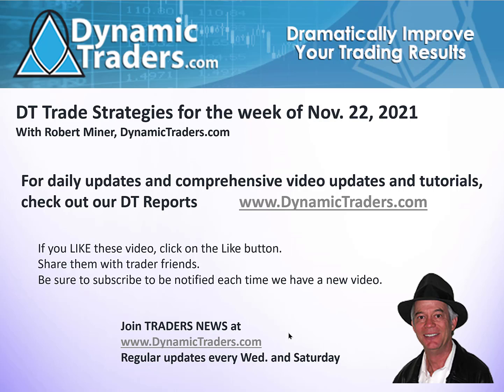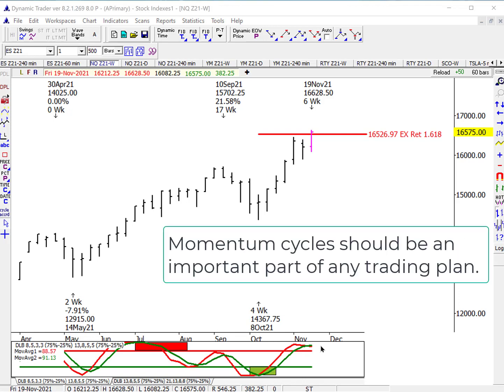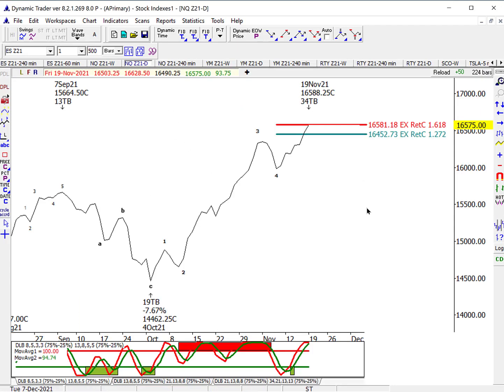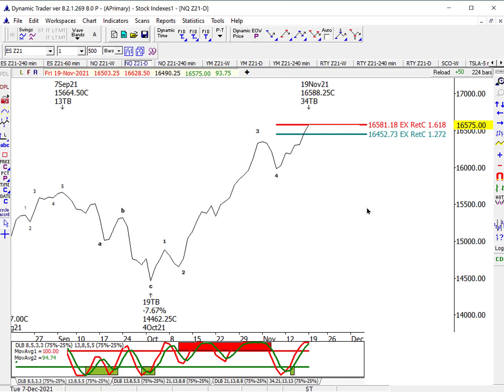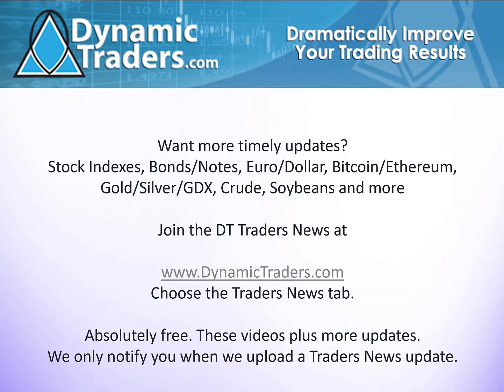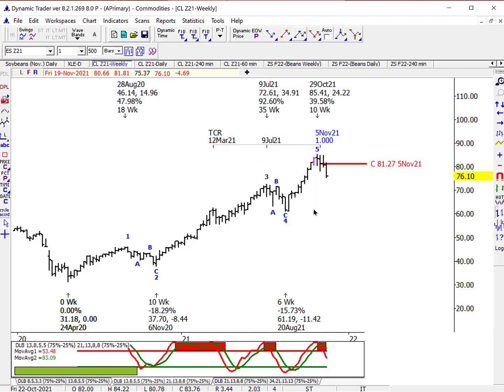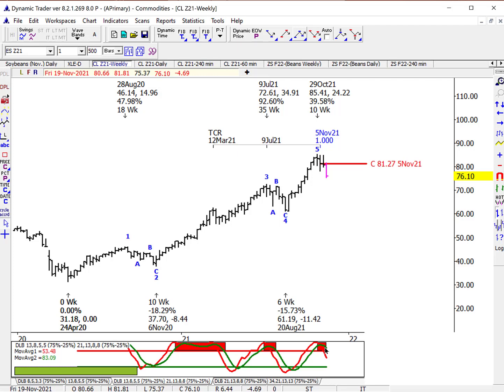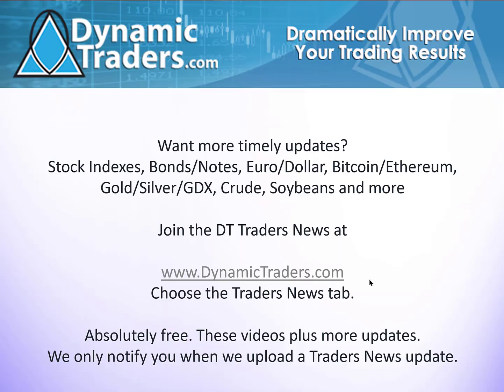DT Trade Strategies for Monday, Nov. 22, 2021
Stock Indexes and Crude position and trade strategies.